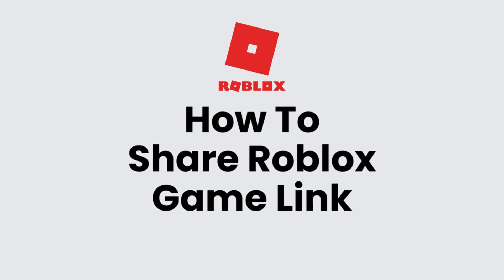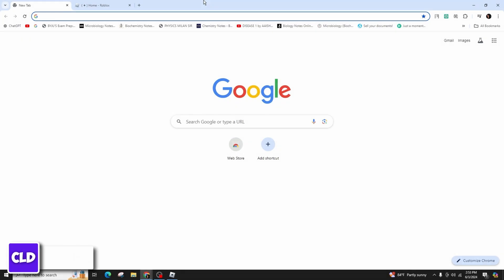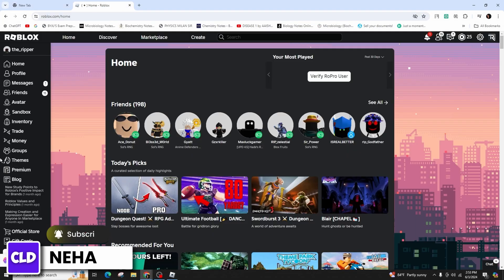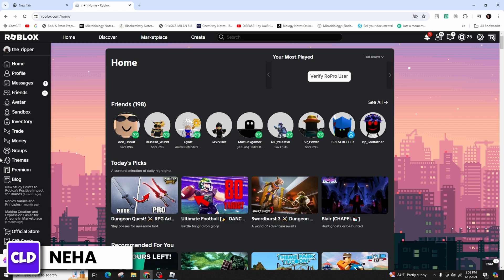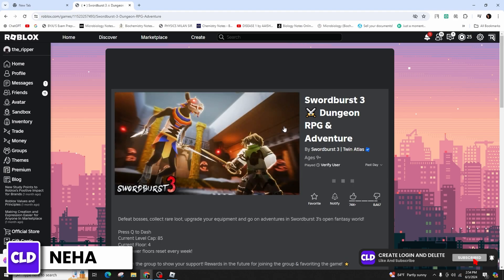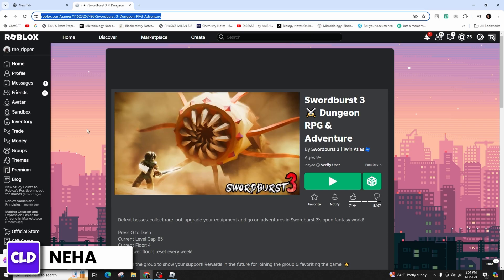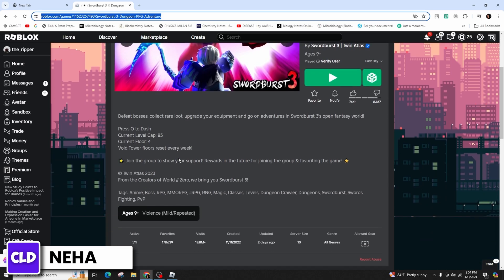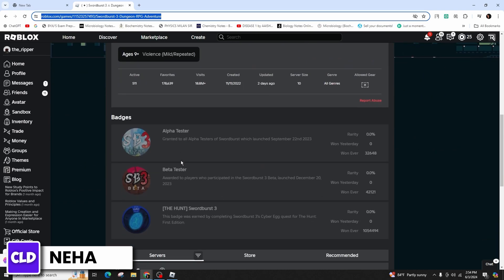How To Share Roblox Game Link [EASY!]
Tutorial On How To Share Roblox Game Link [EASY!]

Welcome to Create Login And Delete! In this video, we'll guide you through the easy steps to share a Roblox game link in 2024. We'll also cover how to share a Roblox game link with friends and provide tips on sharing a Roblox Studio game with someone.

📝 Topics Covered:

- **How To Share Roblox Game Link 2024**: Step-by-step instructions to share a Roblox game link, ensuring a quick and easy process.
- **How to share Roblox game link with friends**: Detailed guidance on how to share your favorite Roblox game links with friends, including various methods such as social media and direct messaging.
- **How to share a Roblox Studio game with someone**: Tips and tricks for sharing a game you created in Roblox Studio with others, ensuring your friends can easily access and play your game.

🕒 Timestamps for Easy Navigation:
0:00 - Introduction
0:05 - How To Share Roblox Game Link 2024
0:15 - How to share Roblox game link with friends
0:25 - How to share a Roblox Studio game with someone

💬 Have you encountered issues while trying to share a Roblox game link? What solutions worked for you? Share your experiences or ask for help in the comments section below!